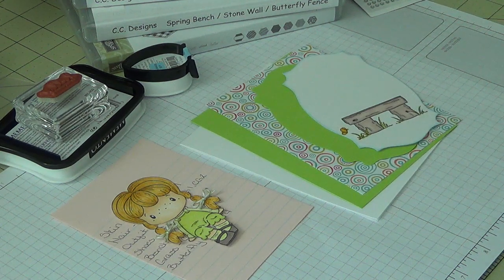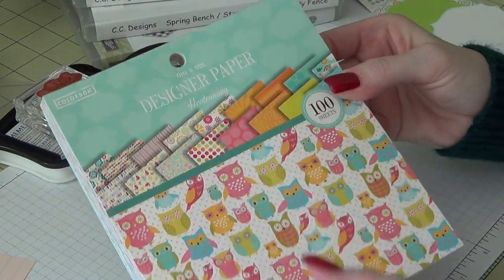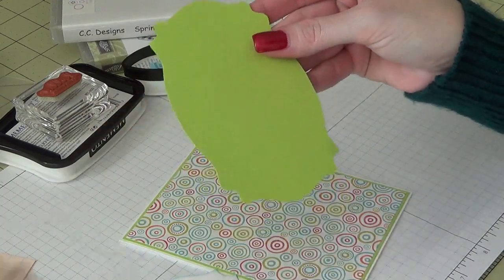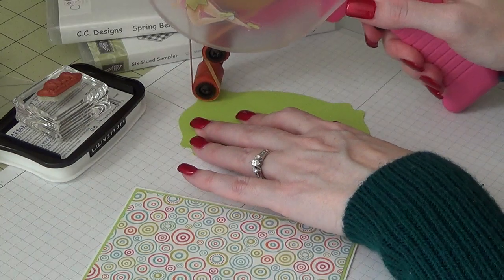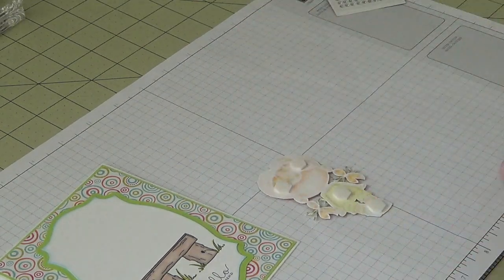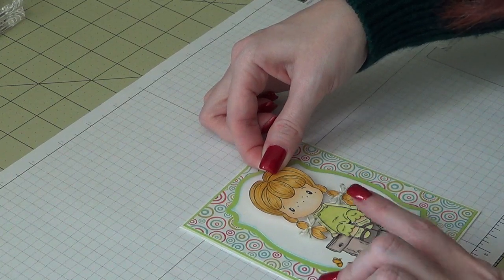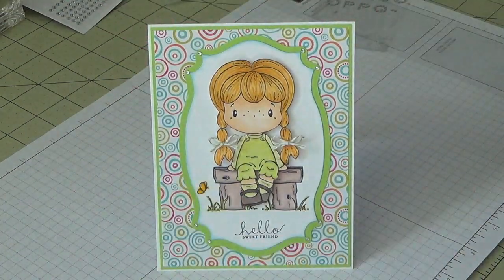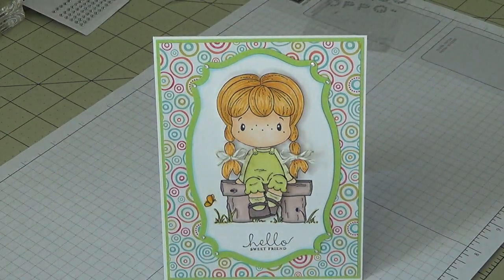Making a Card - Hello Sweet Friend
Just another random card using an image from CC Designs that I colored with my Spectrum Noir markers :) Enjoy!